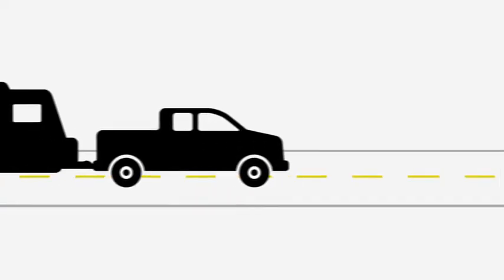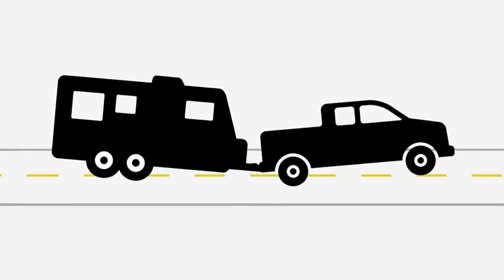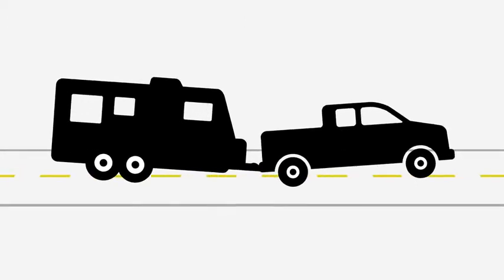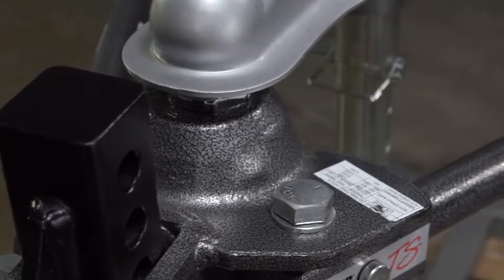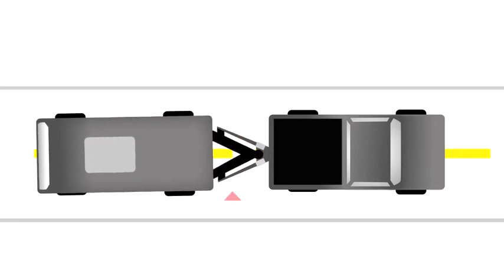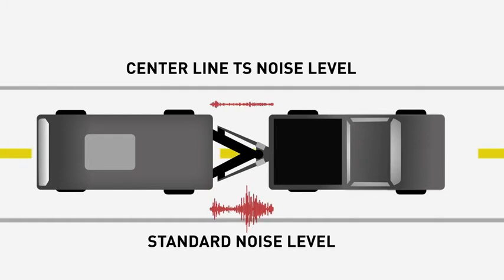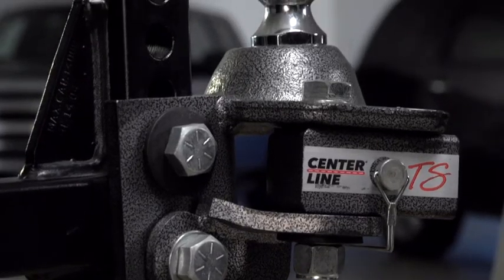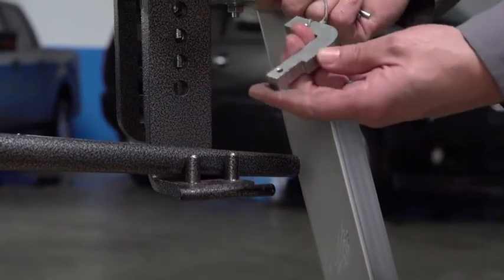Center Line TS Weight Distribution Hitch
Integrating weight distribution and sway control, the Center Line TS delivers superior performance and resolves many of the shortcomings of older technology products.